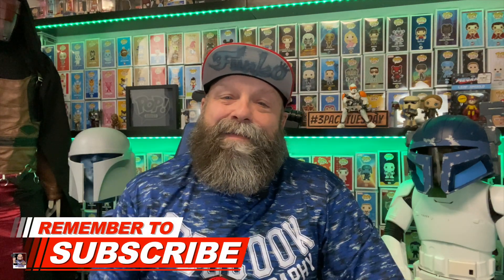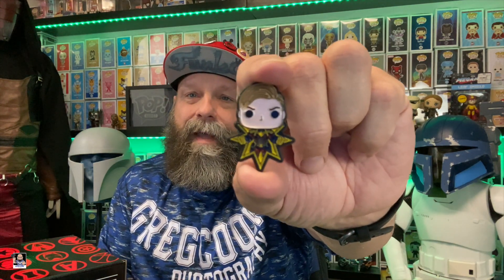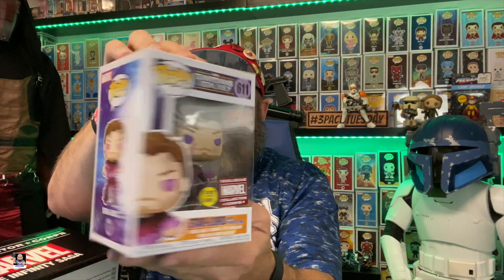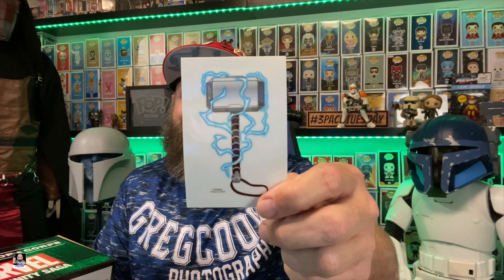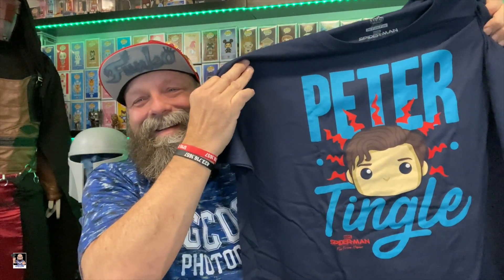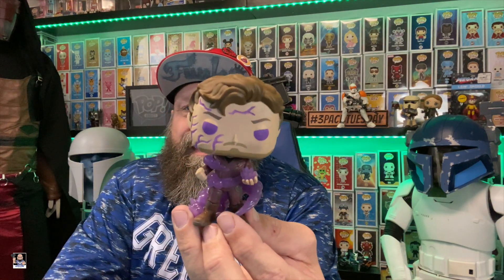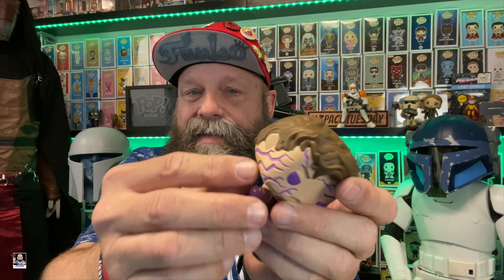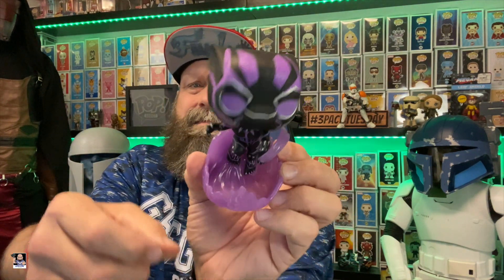Marvel Collectors Corps Mystery Box | The Infinity Saga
Welcome back for another unboxing. Today we will be checking out the marvel collector corps box.

Send Mail To:
Greg Cook